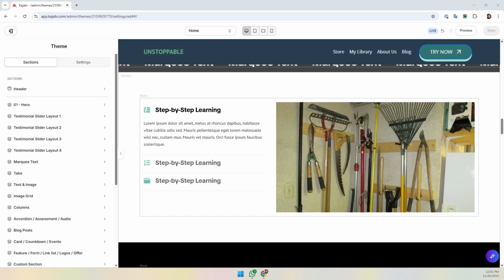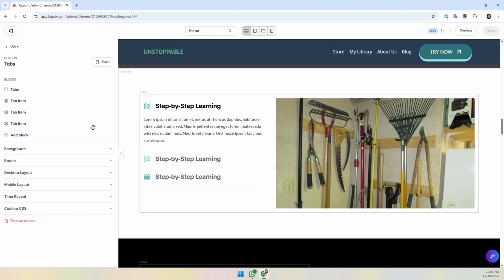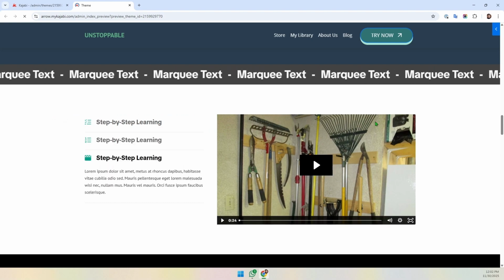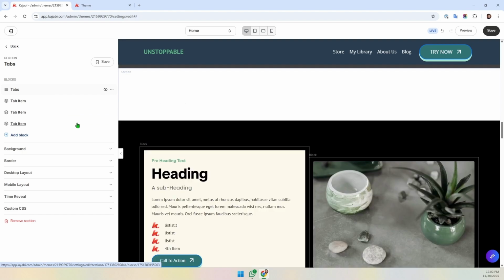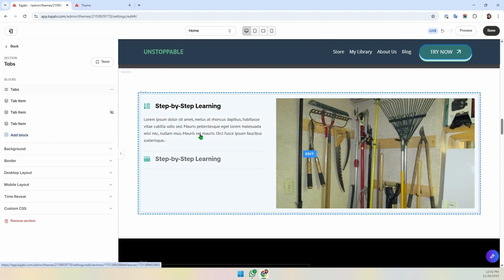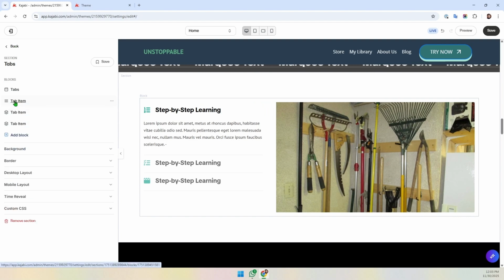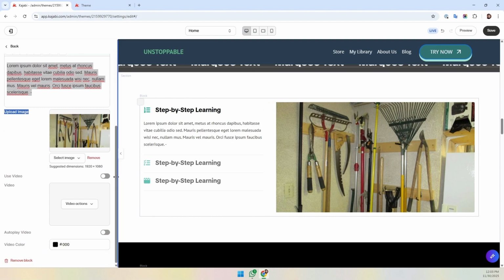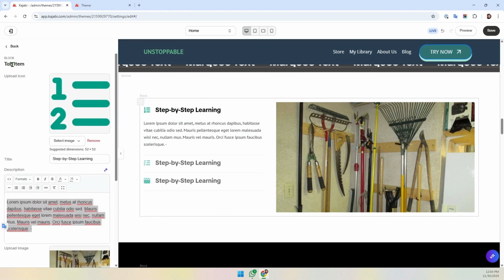How to Use the Tabs Custom Block in Kajabi | Kajabi Tutorial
In this video, Dr. Sabbir and Sazzad show you how to use the Tabs custom block in Kajabi, an exclusive feature available only in our templates.

You’ll learn how the Tabs block works, how tab items function as child elements, how to reorder and hide tabs, and how to add icons, text, images, or videos inside each tab. We’ll also cover important limitations and best practices so your tabs work exactly as expected.

This tutorial is part of our Kajabi Quick Launch Course, designed to help you build clean, interactive layouts using advanced custom blocks.

What the Tabs custom block is in Kajabi
How the main Tabs block and tab items work together
Why tabs won’t display without child tab items
Previewing tabs on the live page
Reordering tab items using drag and drop
Hiding and showing individual tabs
Adding icons, headings, and descriptions to tabs
Using images or videos inside tab content
Video autoplay best practices
Why you should use only one Tabs block per section